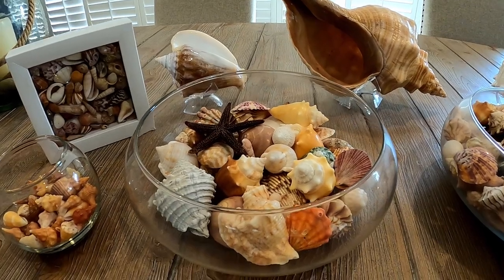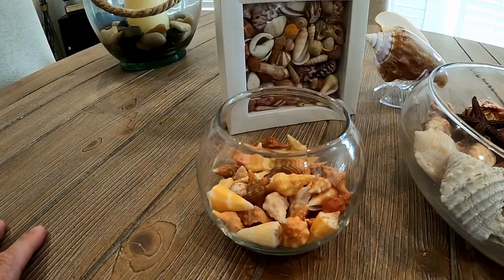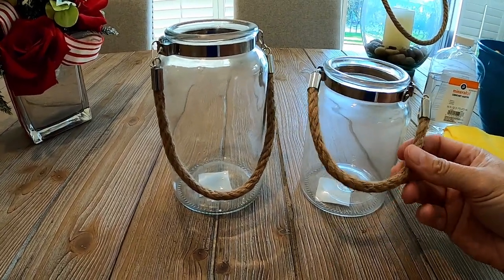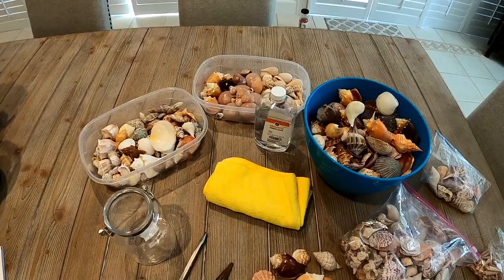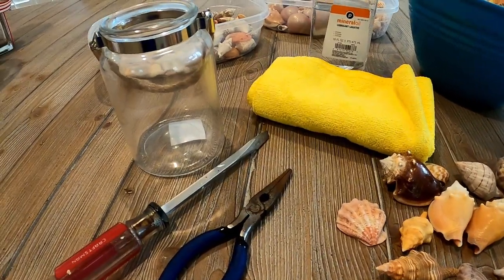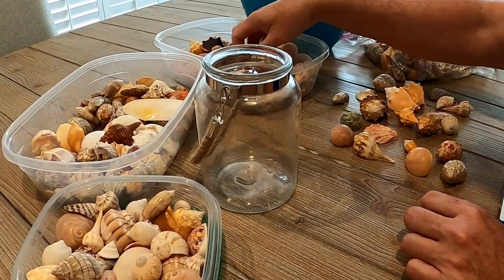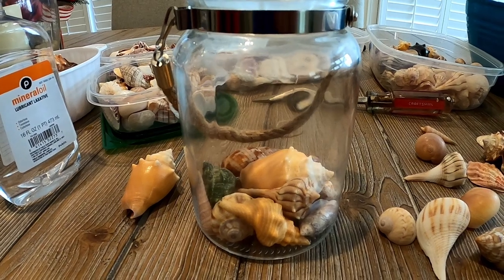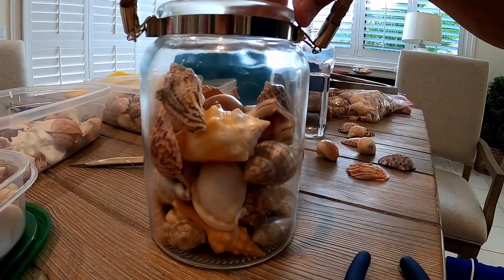The Shell Nuts - Episode 2 - Displays and gift ideas for your seashells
In this episode we review some great ideas for showcasing your shell collections and great gift ideas for your family and friends.  We also walk through creating a new display so you can see how one comes together.

We'll be posting new videos weekly or bi-weekly so please feel free to Subscribe and also feel free to follow us on Instagram at '@theshellnuts' where we will post photos and short videos weekly also.